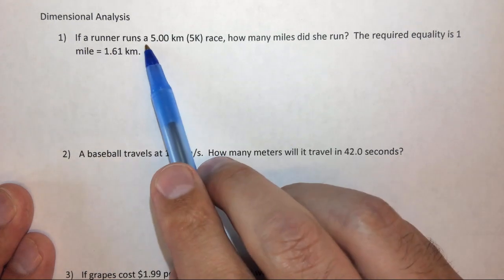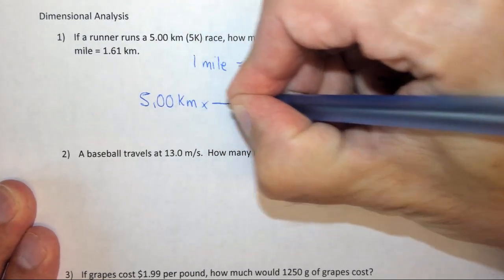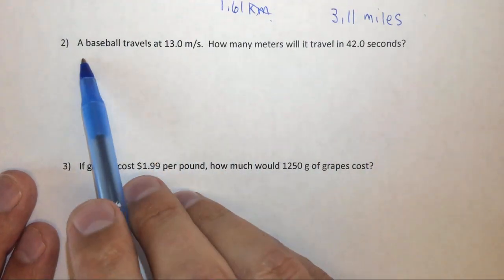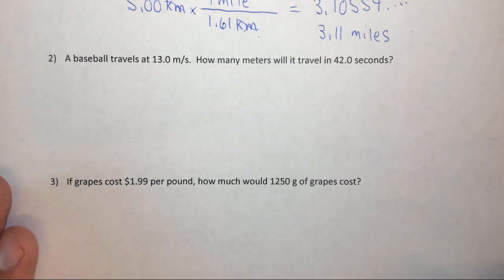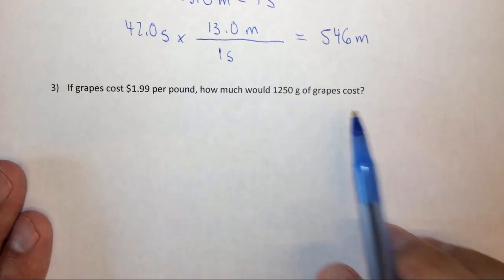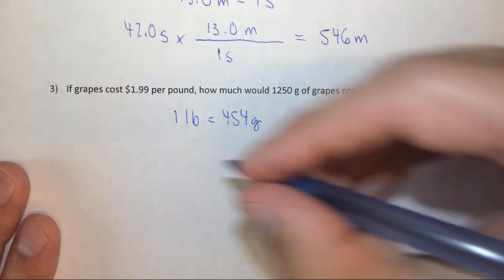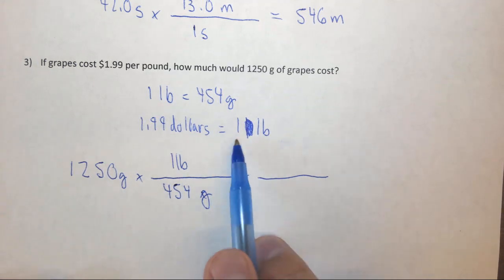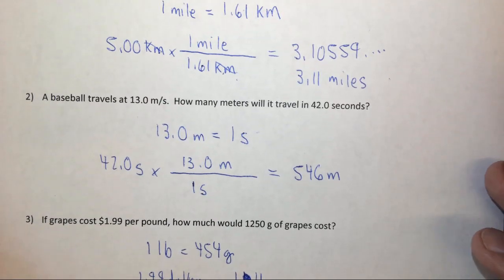First Week of Lab: 1 - Dimensional Analysis